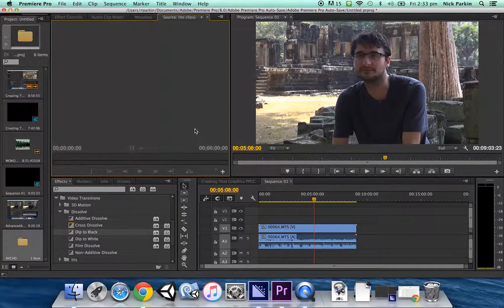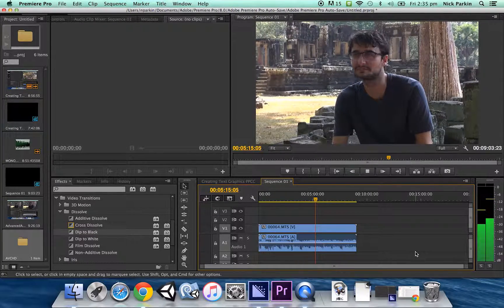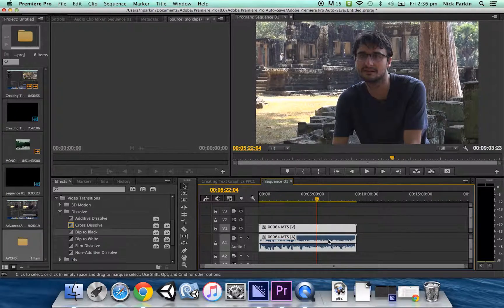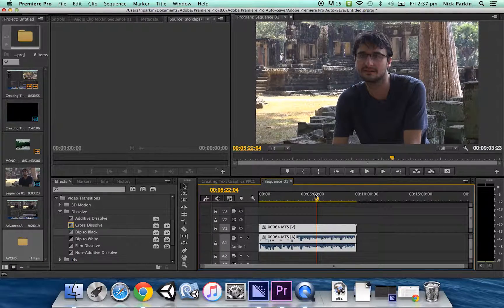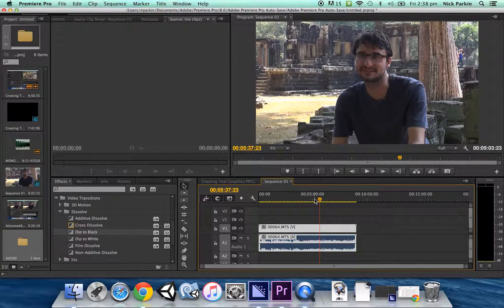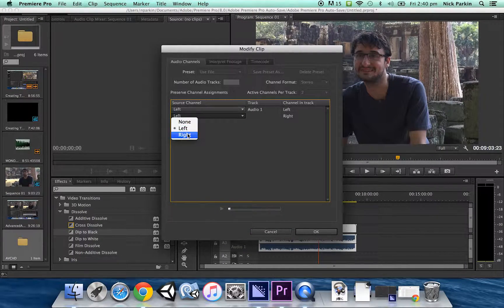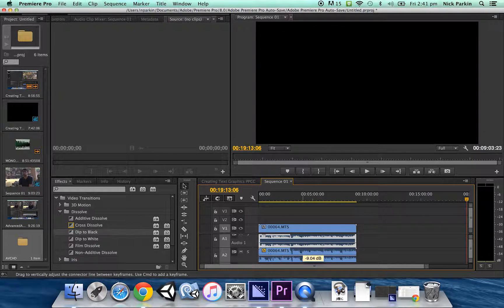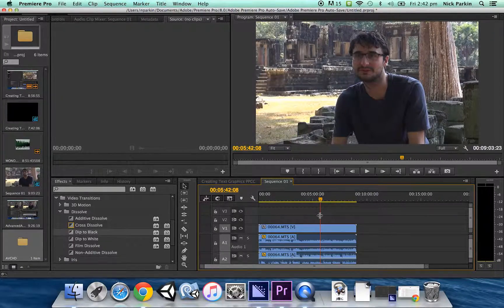Using Audio Channels in Adobe Premiere Pro CC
Basic Guide to Adobe Premiere Pro CC.